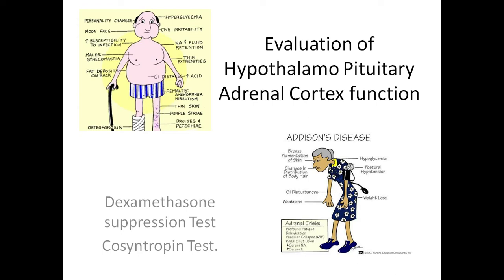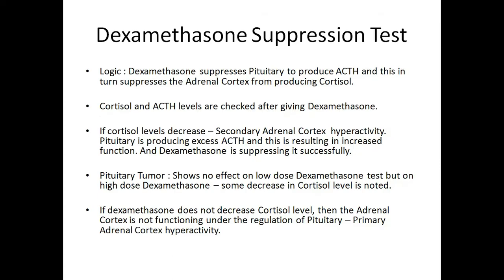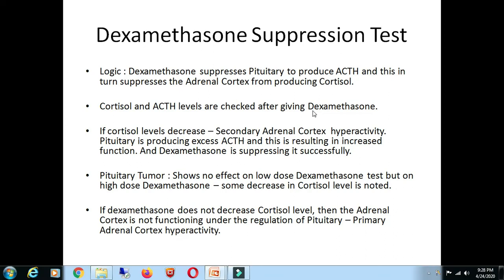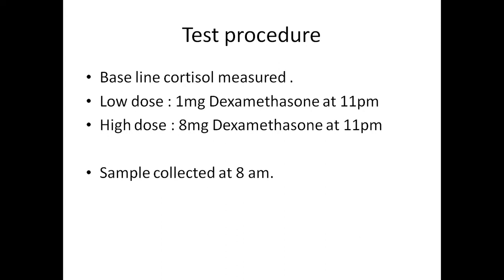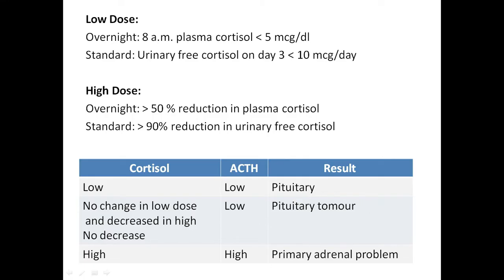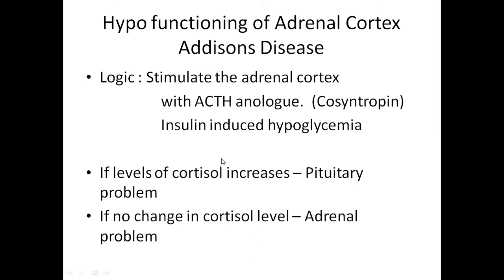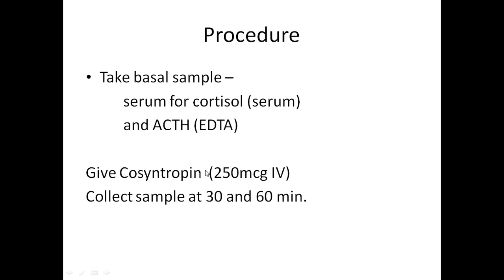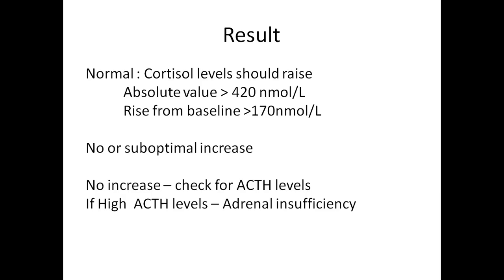Adrenal Cortex function Test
I will describe the Dexamethasone suppression test and Cosyntropin stimulation test